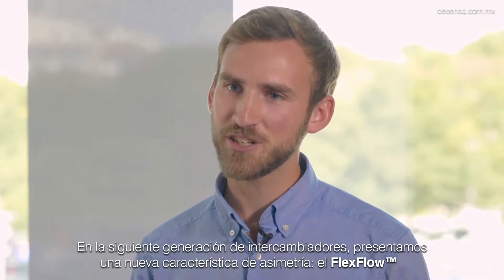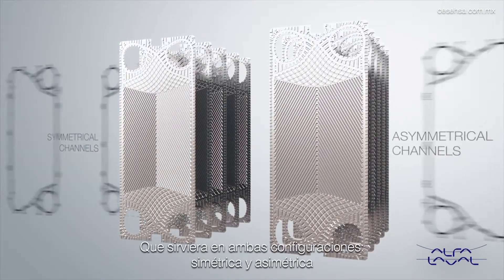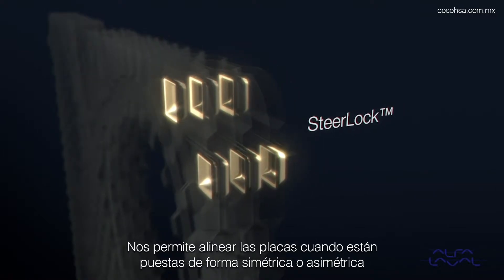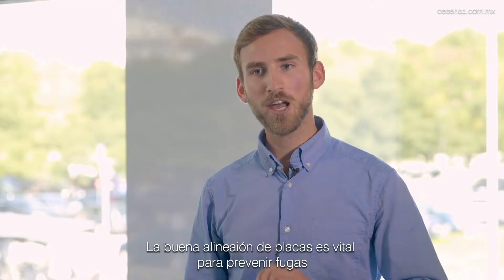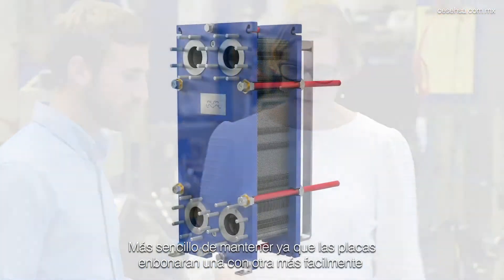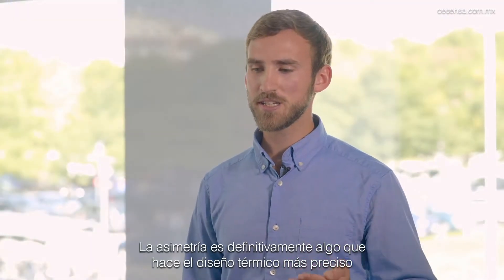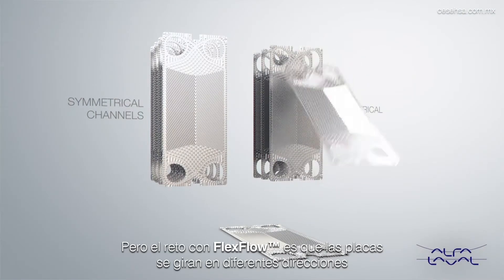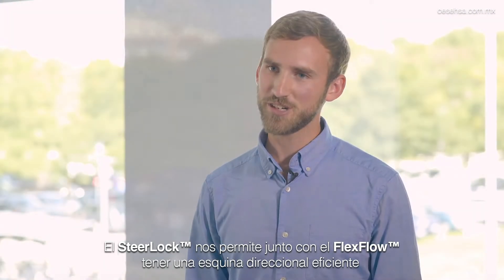SteerLock™ Alineación de placas - Alfa Laval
Alfa Laval siempre se esfuerza por hacer un mejor producto. La alineación de la placa SteerLock™ asegura el posicionamiento de la placa para un sellado perfecto durante la operación y el mantenimiento. Escucha a un experto explicar cómo.

Encuentra más razones para elegir el intercambiador de calor de placas con sellos más moderno del mundo y obtén beneficios superiores en eficiencia térmica, confiabilidad mecánica y facilidad de servicio:

Contacta a nuestros expertos, juntos te guiaremos hacia la solución adecuada para tus procesos y aplicaciones.